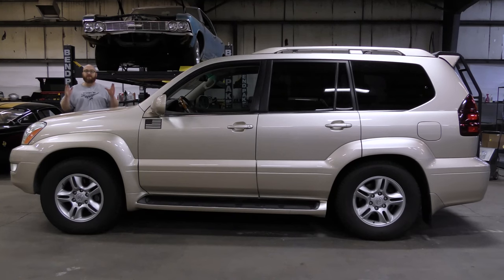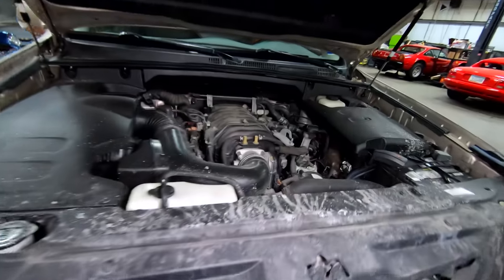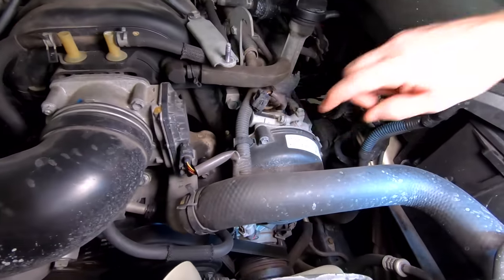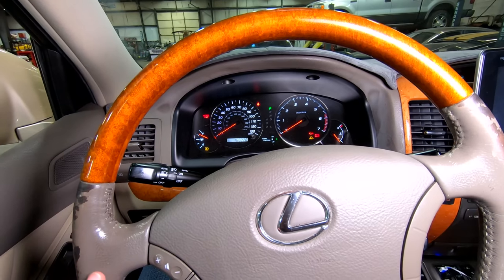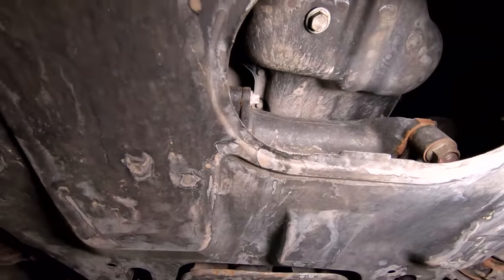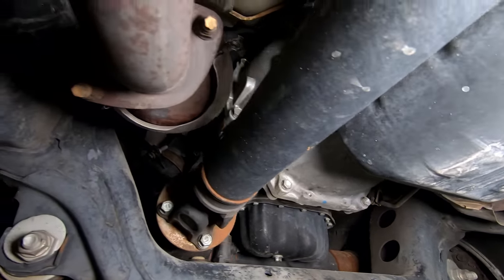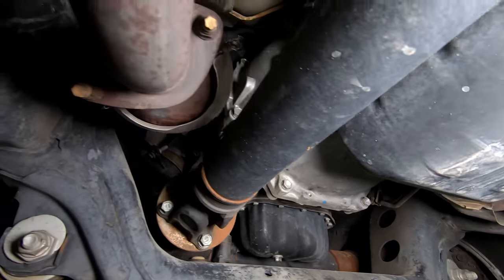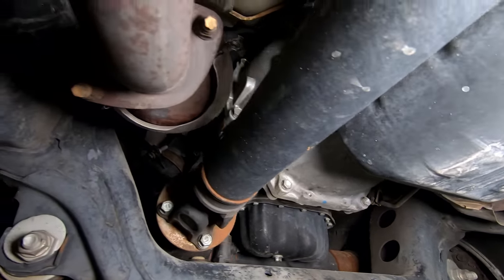How could this super reliable '07 Lexus GX470 have such a stupid design? CAR WIZARD weighs the risk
No vehicle is perfect, even though as the CAR WIZARD 🧙‍♂️ has said before, Toyota/Lexus comes close. So how did they make this vehicle with such a stupid design?